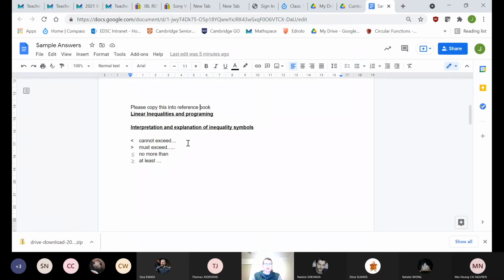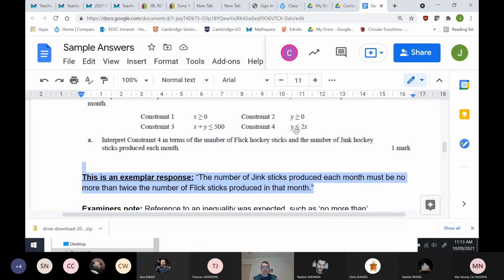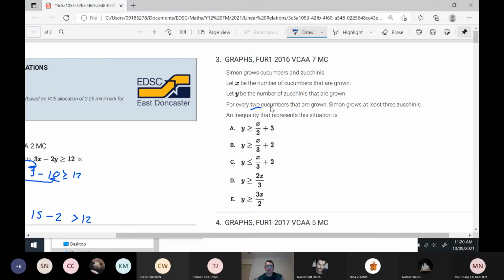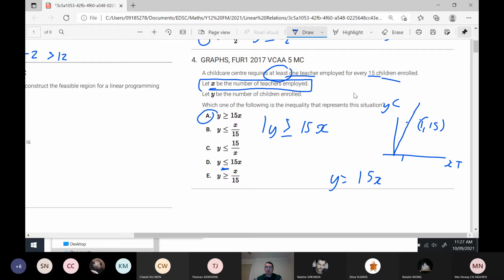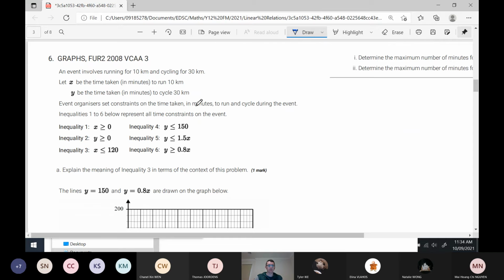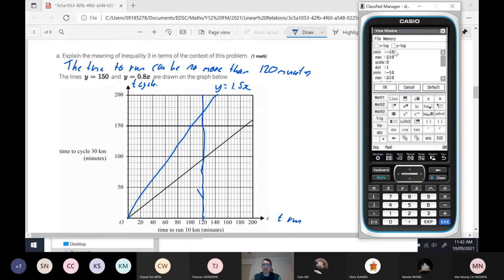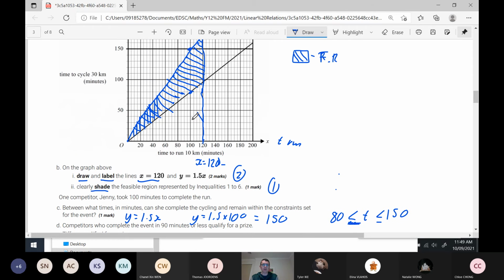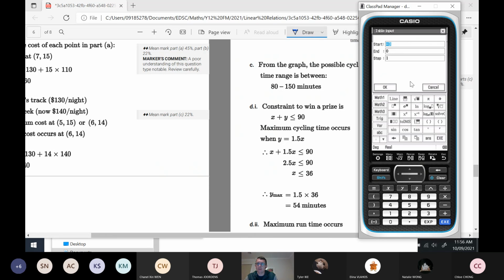Inequalities points of intersection